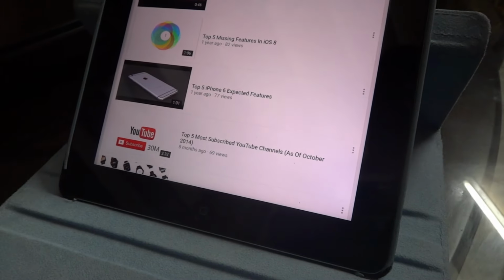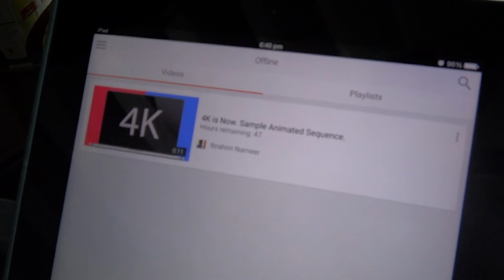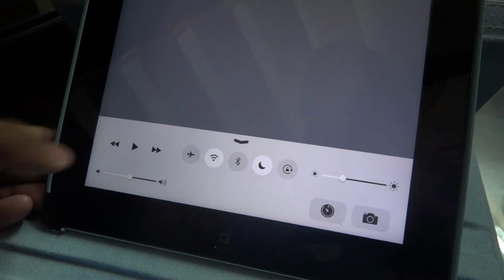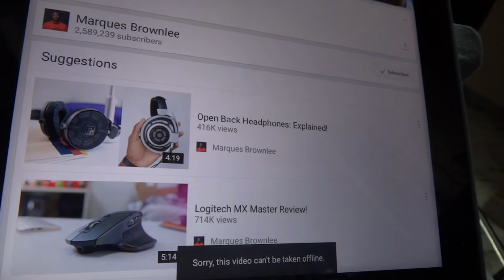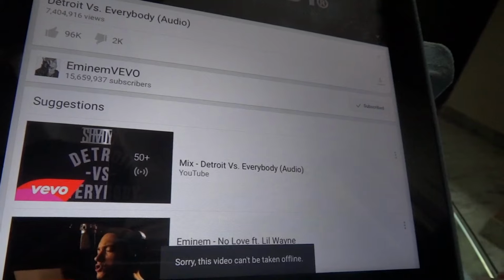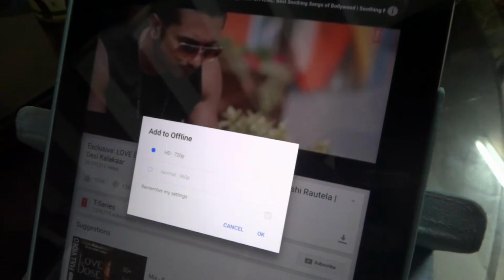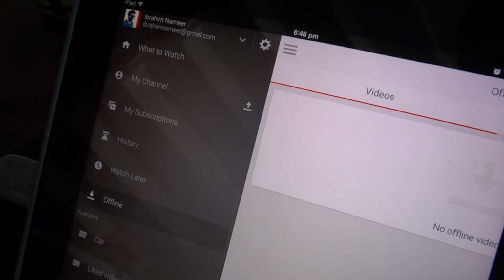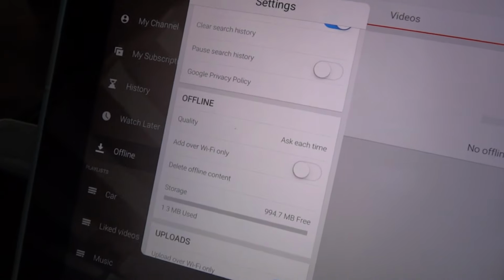How does YouTube's 'offline' feature work?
YouTube's Offline feature Explained.

People have many questions regarding YouTube's new Offline feature, here try to explain how it all works.

Second channel for cars -

Comment to say what you what to see next !